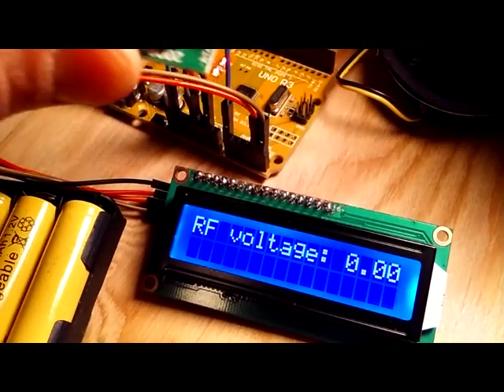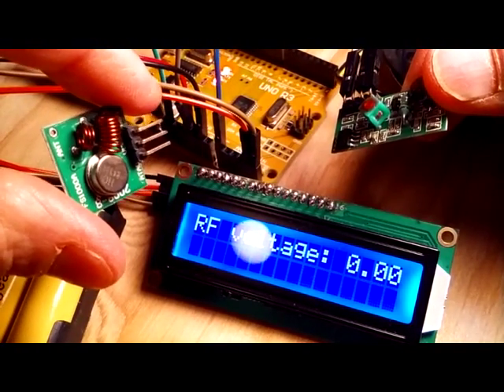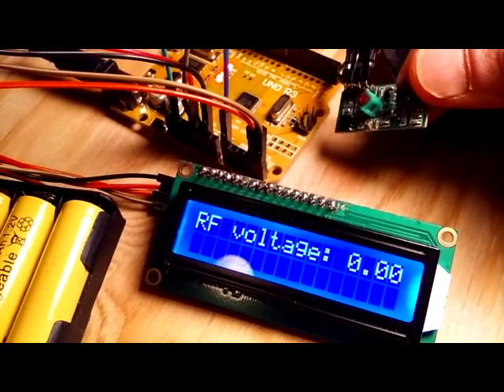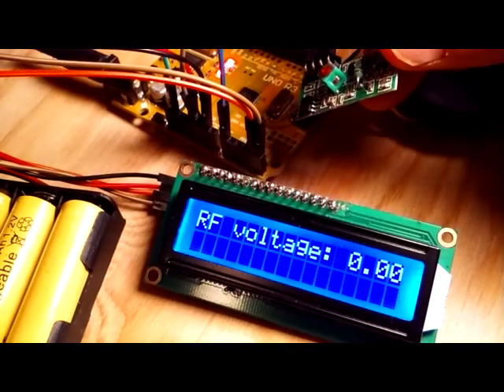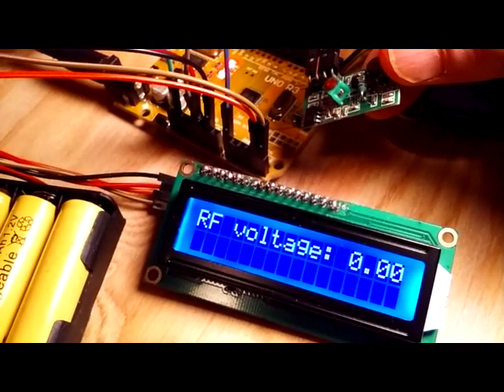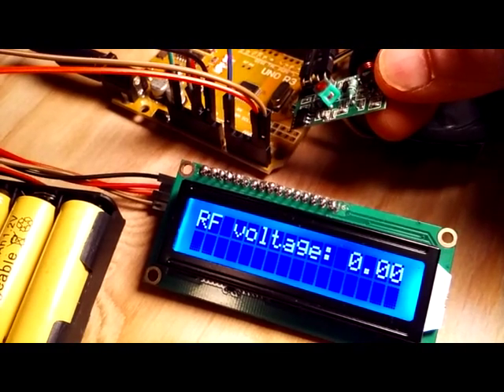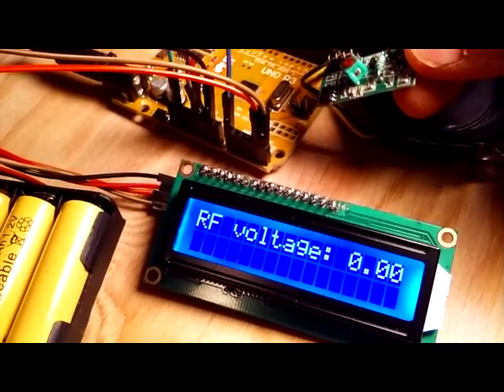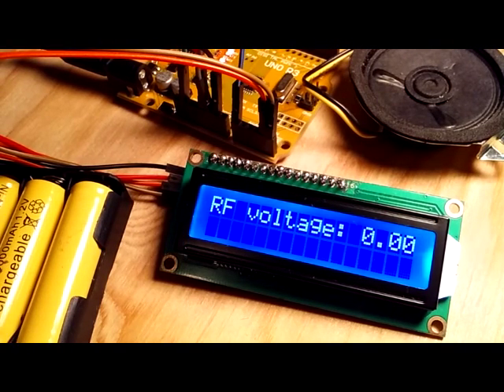Measuring Transient 433 MHz RF Voltage, ATMega328P Analog Pin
Arduino Uno R3 analog 315/433 MHz radio receiver voltage data, displayed on LCD. These frequencies are used in home and car alarms and keyless/remote-controlled doors.